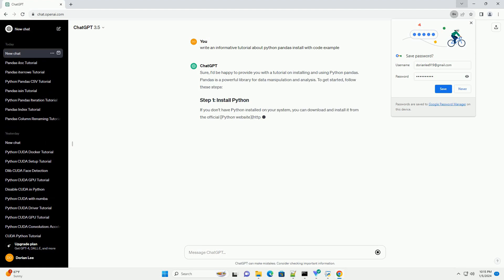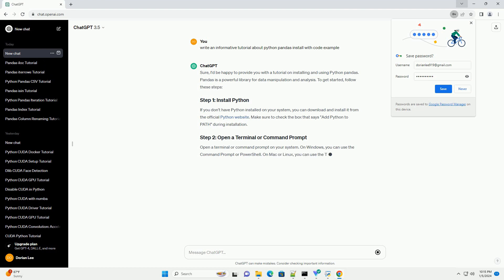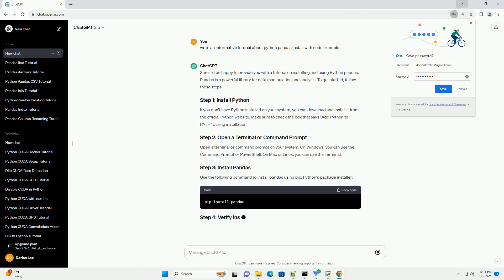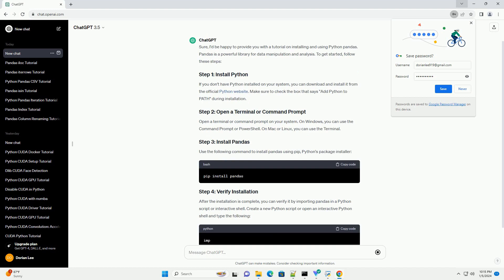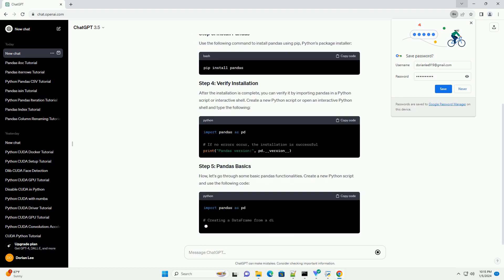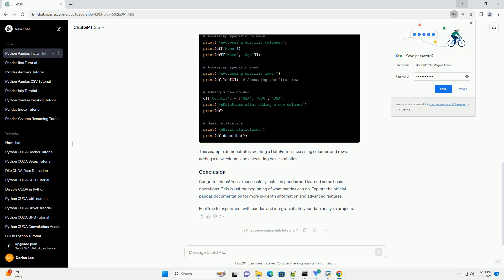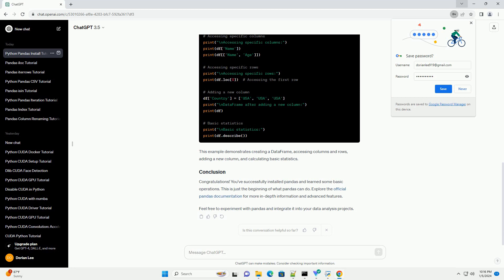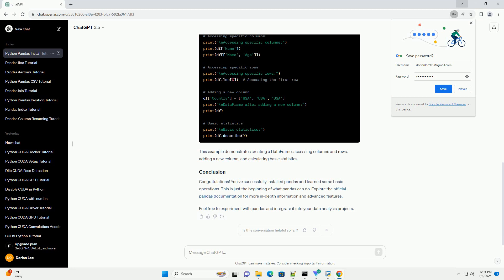python pandas install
Sure, I'd be happy to provide you with a tutorial on installing and using Python pandas. Pandas is a powerful library for data manipulation and analysis. To get started, follow these steps:
If you don't have Python installed on your system, you can download and install it from the official Python website. Make sure to check the box that says "Add Python to PATH" during installation.
Open a terminal or command prompt on your system. On Windows, you can use the Command Prompt or PowerShell. On Mac or Linux, you can use the Terminal.
Use the following command to install pandas using pip, Python's package installer:
After the installation is complete, you can verify it by importing pandas in a Python script or interactive shell. Create a new Python script or open an interactive Python shell and type the following:
Now, let's go through some basic pandas functionalities. Create a new Python script and use the following code:
This example demonstrates creating a DataFrame, accessing columns and rows, adding a new column, and calculating basic statistics.
Congratulations! You've successfully installed pandas and learned some basic operations. This is just the beginning of what pandas can do. Explore the official pandas documentation for more in-depth information and advanced features.
Feel free to experiment with pandas and integrate it into your data analysis projects.
ChatGPT